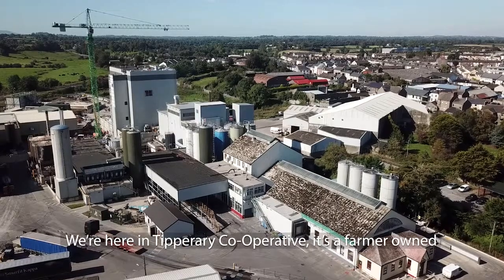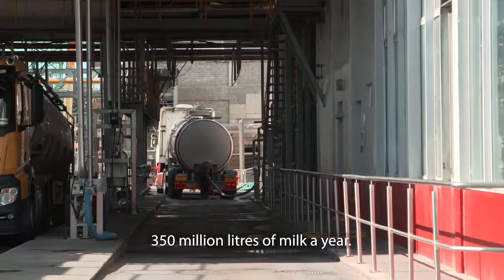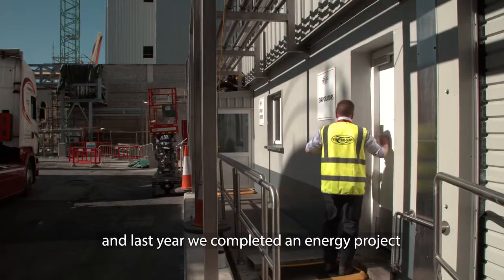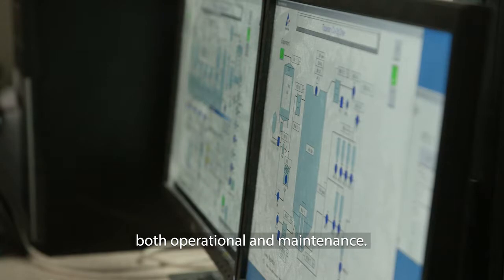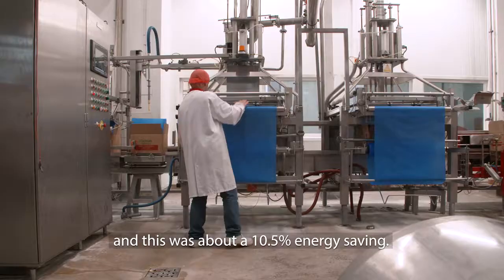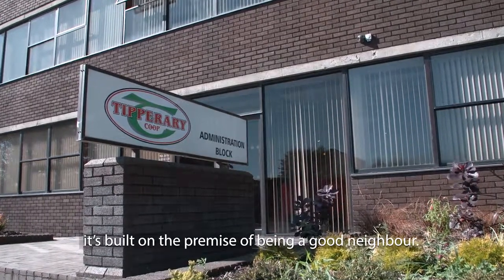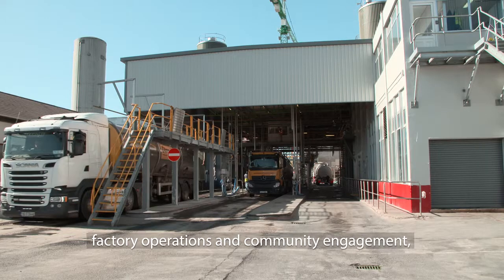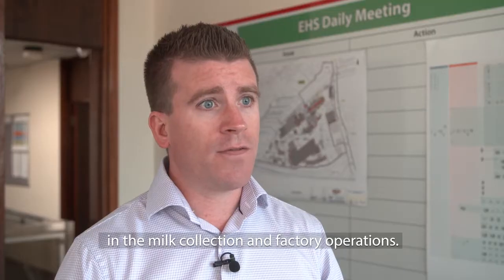SEAI Energy Awards 2019 Winner - Large Business Category - Tipperary Co-Op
Tipperary Cooperative Creamery has been operating in one of Europe’s most traditional milk production areas since 1908 and has the capacity to process one million litres of milk per day. The milk is processed into: cheese, butter, milk powders and other dairy products and each year they manufacture 35,000 tonnes of these products. The farmers/shareholder owned cooperative understand the impact that their business has on the environment and has introduced an energy efficient management system to reduce their carbon footprint.

The Tipperary creamery consistently engages with the community to create an enhanced awareness at farm and school level, highlighting the importance of improved energy management from a business and social perspective. The energy management system has resulted in energy saving of over 10% in the first year of the program.